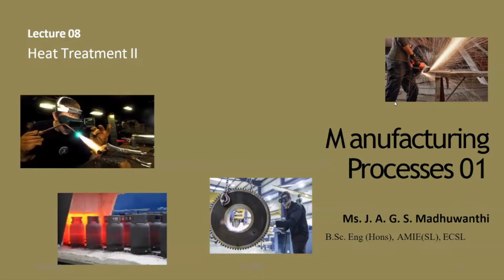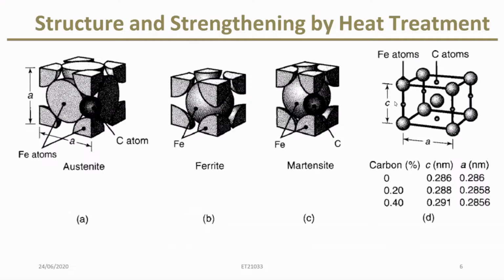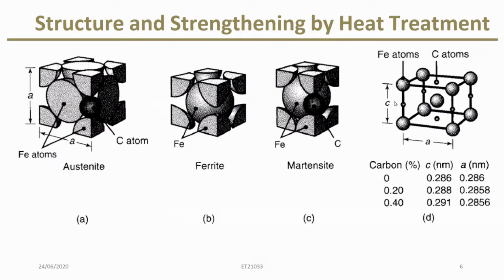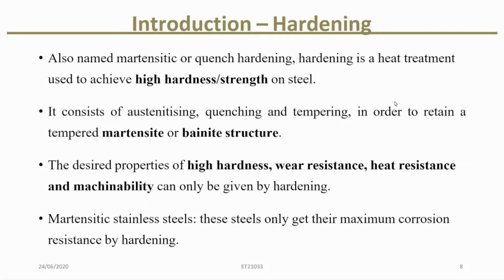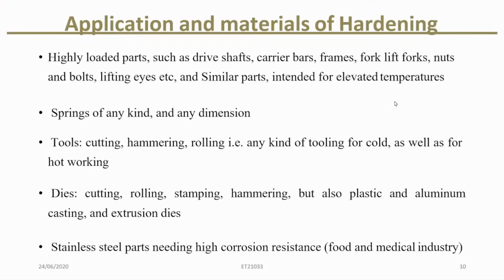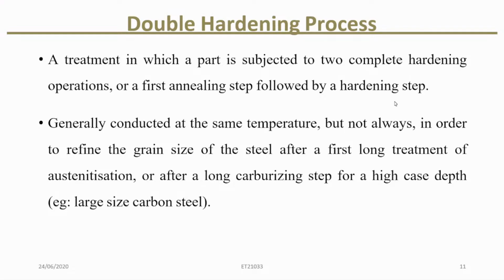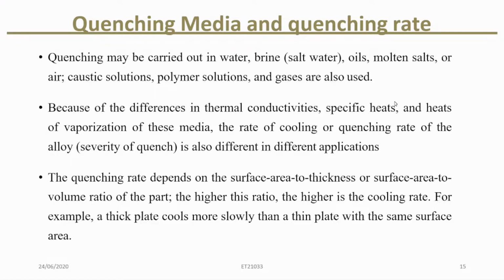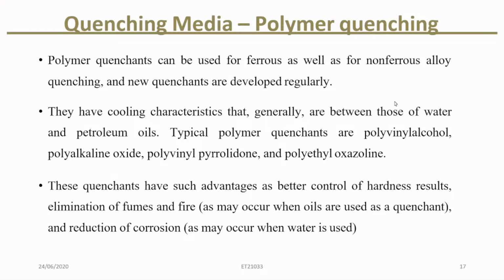Manufacturing Processes 1 | Lecture 03